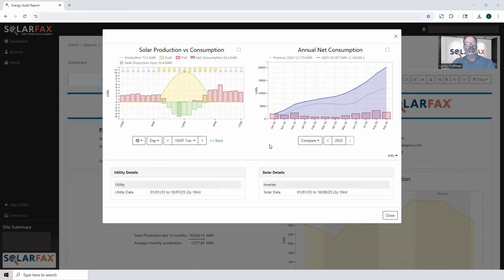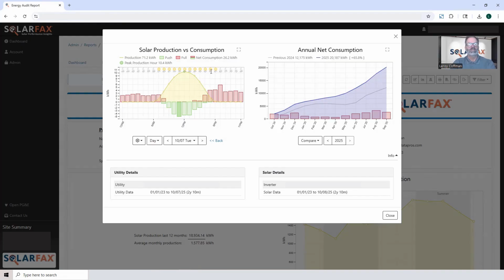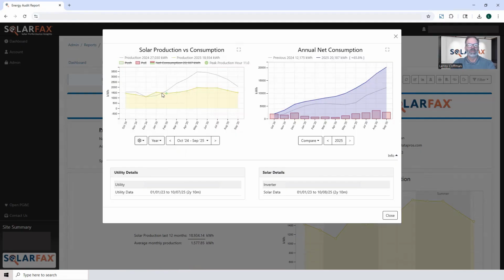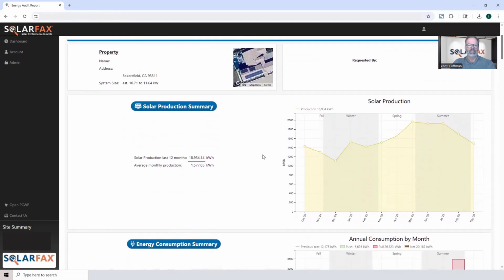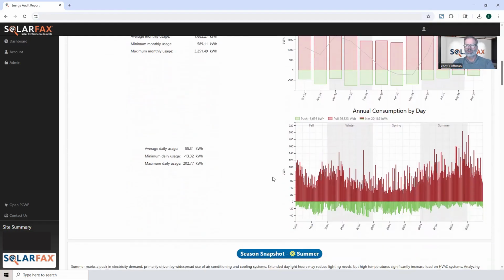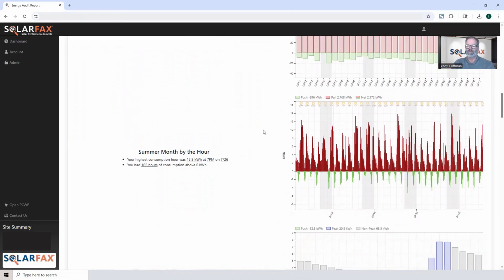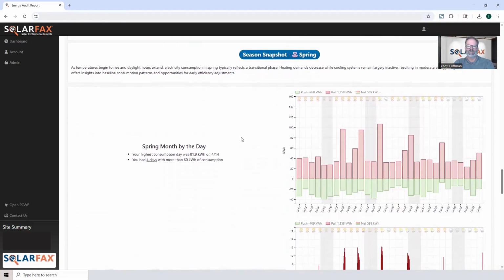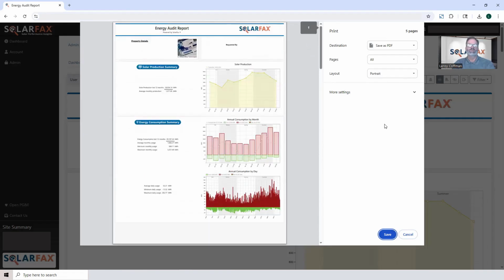SolarFax Energy Audit Report Demo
If you receive calls from customers seeking help understanding why their bill is higher than expected, you're going to like our latest innovation: the SolarFax® Energy Audit Report.

✅ See the data by the season to identify excessive consumption tied to heating or cooling.
✅ View an entire month by the hour to identify consumption spikes and patterns.
✅ Understand daily consumption trends to spot excessive consumption during peak hours.

You need to know whether they have a consumption problem or a production problem, and this Energy Audit Report helps provide the clues:

• Home heating and cooling inefficiencies?
• Electric vehicle charging during costly peak hours?
• High-load features like swimming pools and spas?
• ...or an underperforming solar system.

These conversations are much easier when you see the full picture and you can help your customer see it too!

Leroy Coffman
Solar Data Pros, Inc.